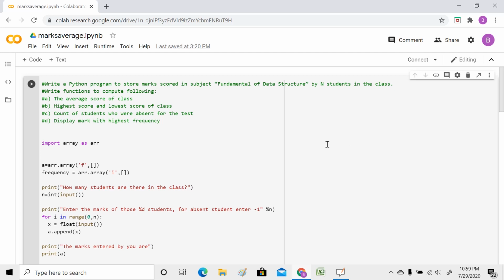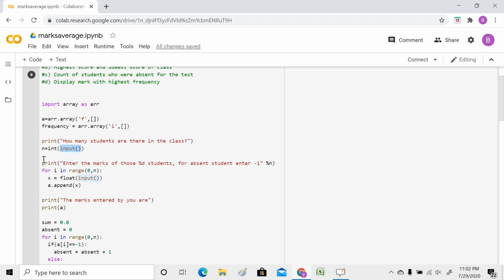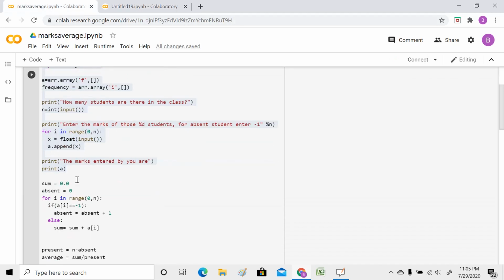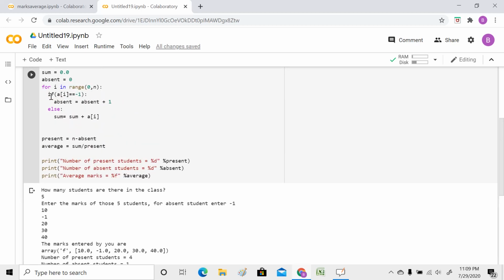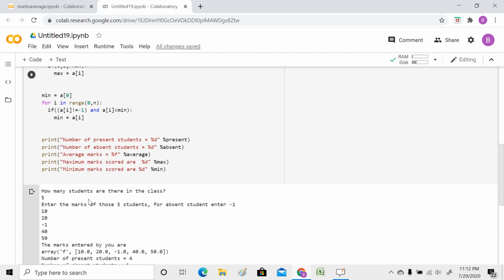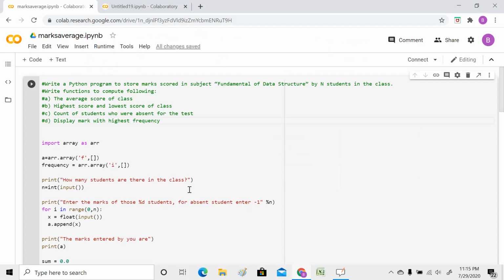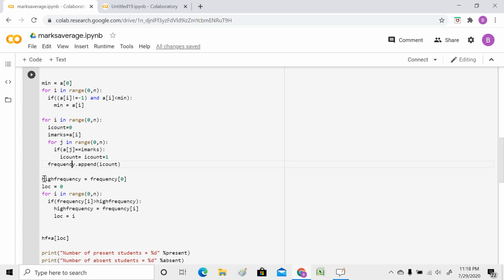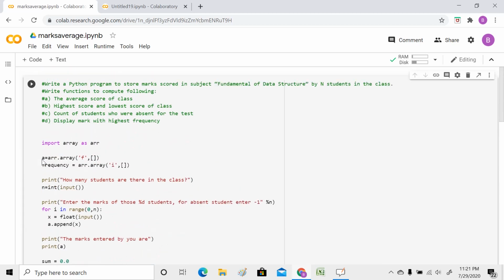Python array operations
Write a Python program to store marks scored in subject “Fundamental of Data Structure” by N students in the class.
Write functions to compute following
a) The average score of class
b) Highest score and lowest score of class
c) Count of students who were absent for the test
d) Display mark with highest frequency